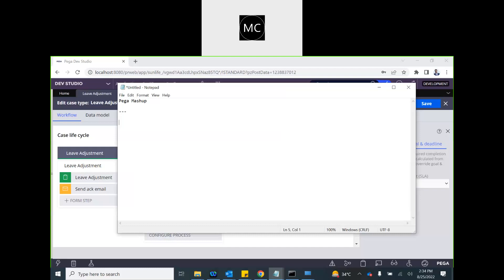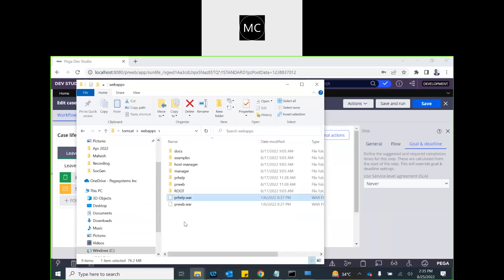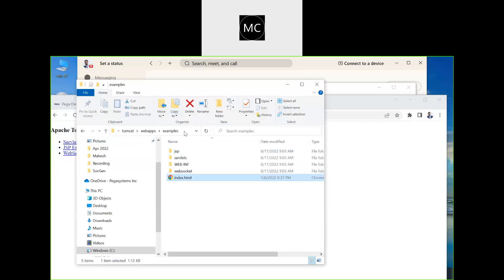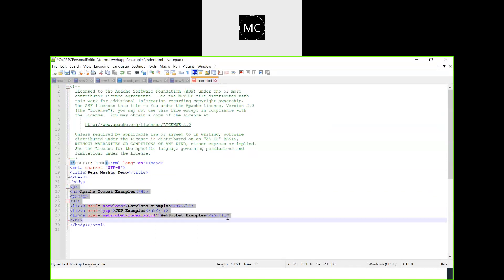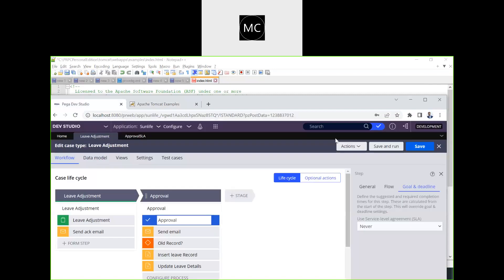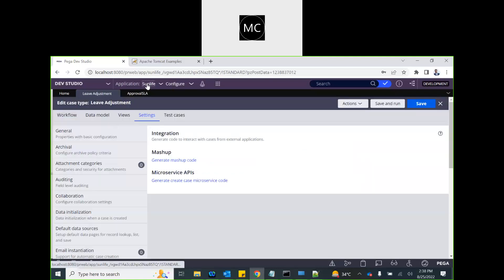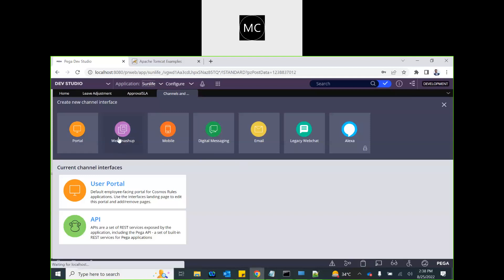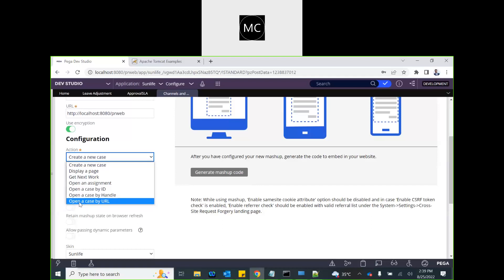Pega Anonymous Authentication and Pega Mashup